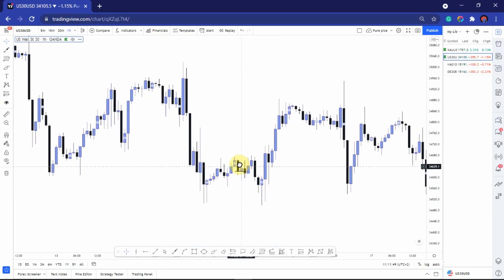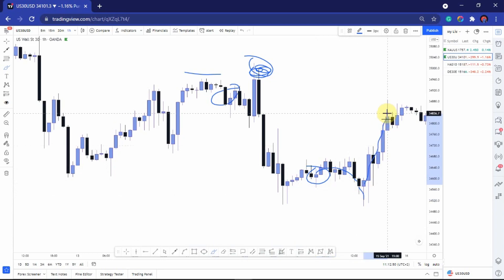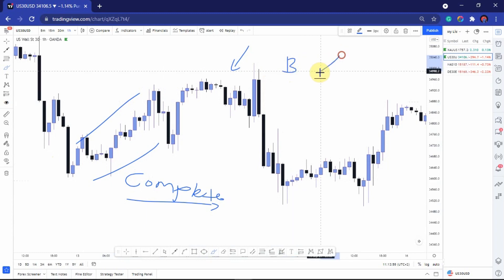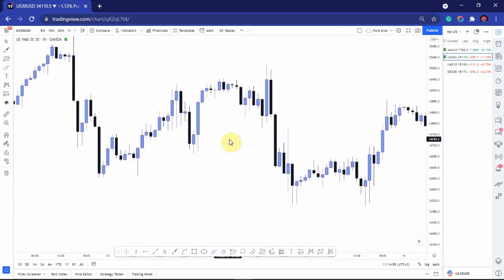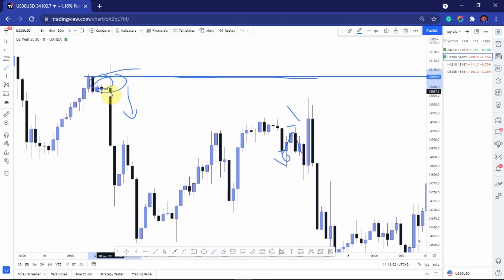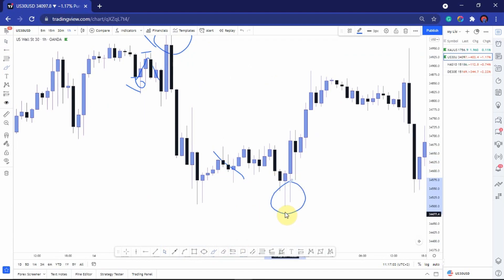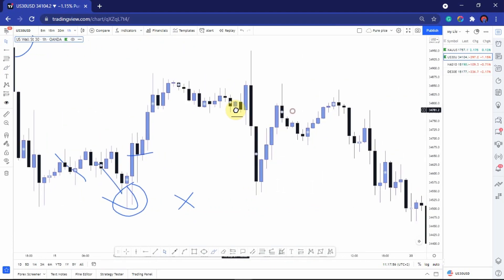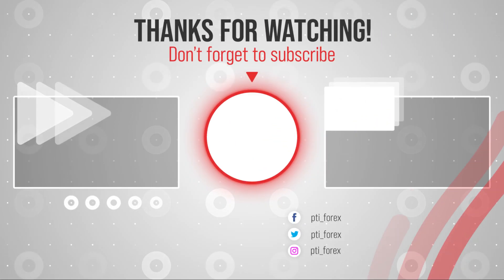How to avoid stop loss hunting